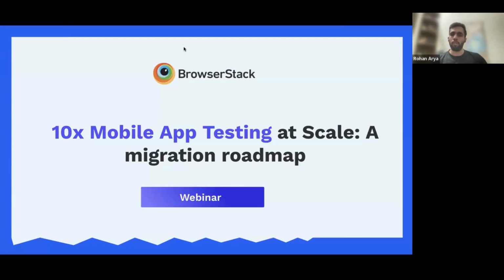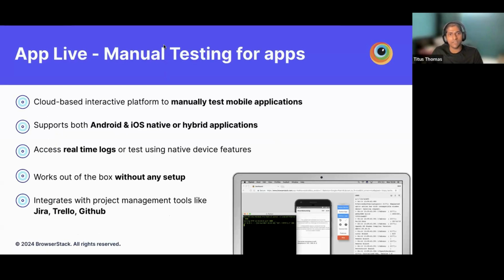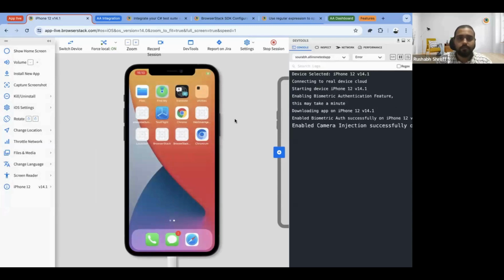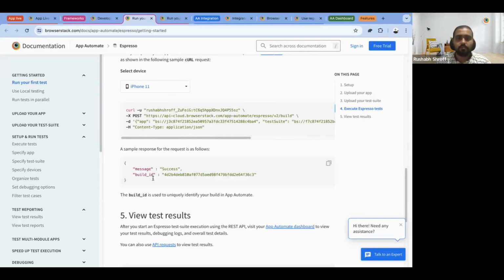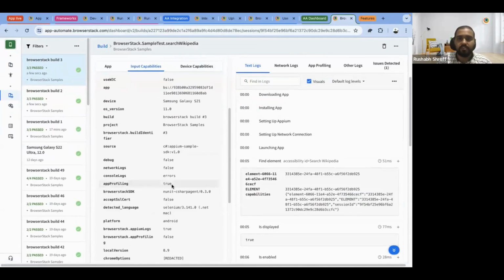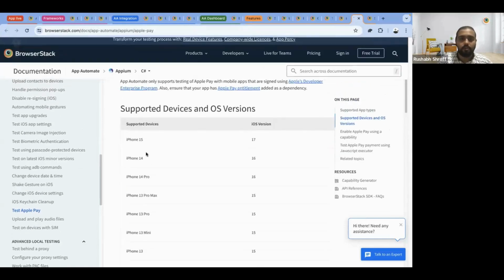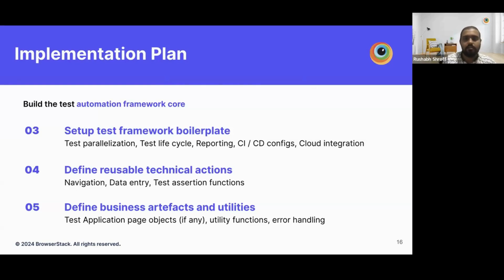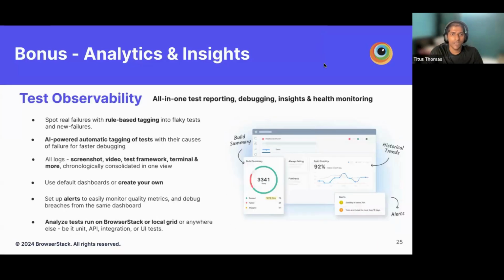[Webinar] 10x Faster Mobile App Testing: A Migration Roadmap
Feeling the pressure to deliver high-quality mobile apps quickly? You're not alone. In today's competitive market, scaling up traditional mobile app testing workflows can be a major bottleneck.

This webinar dives deep into how BrowserStack App Automate, a cloud-based solution, can help you achieve 10x faster mobile app releases. Our speakers will address your key concerns:

👉 Why do your current testing workflows need an upgrade?
👉 What would be an effective migration strategy to a cloud-based solution like App Automate
👉 What are some of the advanced use cases & features of BrowserStack that will elevate your testing to the next level? and many more

Key Takeaways:

👉 Effective strategy to transition to a cloud-based mobile app testing solution
👉 How BrowserStack can help you scale your mobile app testing for faster releases
👉 Why BrowserStack test platform can be a trusted partner for you